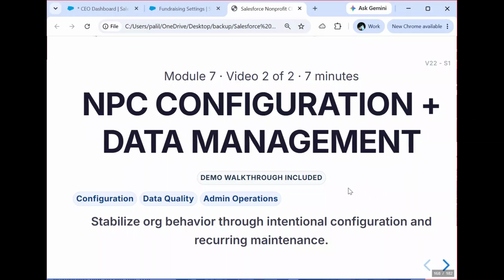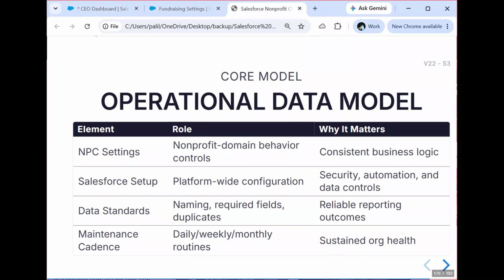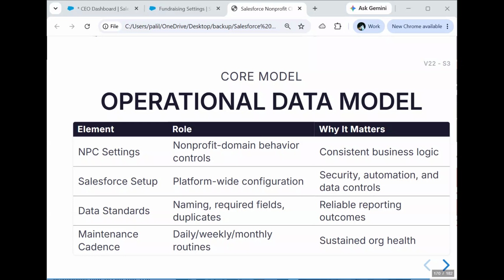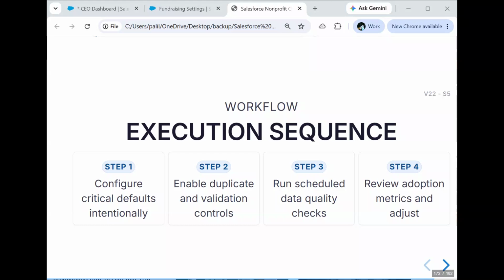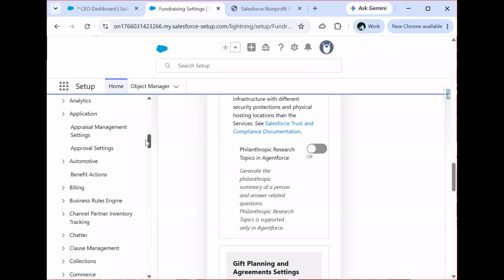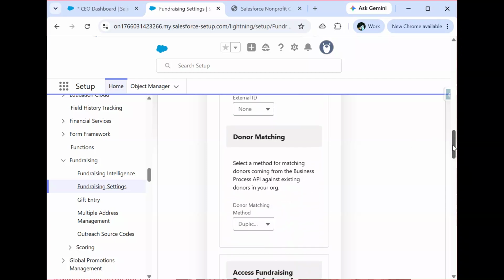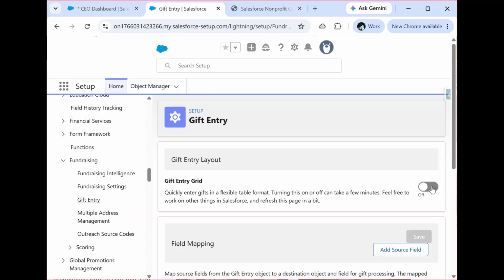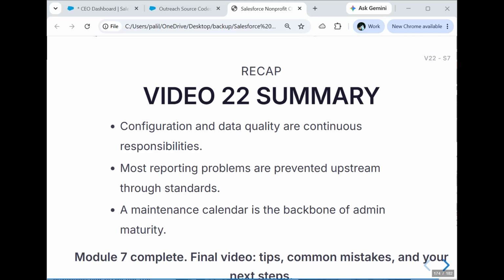Salesforce Nonprofit Cloud NPC Lesson 7.2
Does your Salesforce Nonprofit Cloud (NPC) organization run smoothly, or do you find yourself constantly fixing data headaches?
In this video, we dive into NPC Configuration and Data Management. Stabilizing your org’s behavior is key to long-term success, and we'll show you how to move from a reactive "fix-it" approach to a proactive, reliable system.
In this tutorial, we will cover:
NPC Configuration Areas: Where to find critical settings and how to manage them effectively.
The Operational Data Model: Breaking down NPC settings, platform-wide configurations, and data standards to maintain a healthy org.
Implementation Patterns: Why a proactive administration strategy is better than a reactive one for keeping your data clean.
Step-by-Step Configuration Workflow: A practical guide to configuring critical defaults, enabling validation controls, and setting up data quality checks.
In-Org Walkthrough: A demonstration of how to manage Fundraiser settings, enable the Gift Entry Grid, and configure Outreach Source Codes.
Key Takeaways:
Proactive maintenance is the secret to a high-performing nonprofit CRM.
Most reporting errors can be prevented by enforcing data standards upstream.
Creating a maintenance calendar is the backbone of mature org administration.
Topics:
0:00 - Introduction: NPC Configuration and Data Management
0:24 - Operational Data Model: Configuring Your Org
2:08 - Recommended Implementation Pattern: Reactive vs. Proactive
2:51 - Execution Sequence: Step-by-Step Workflow
3:22 - In-Org Walkthrough: Fundraising Settings, Gift Entry & Outreach Codes
6:04 - Video 22 Summary